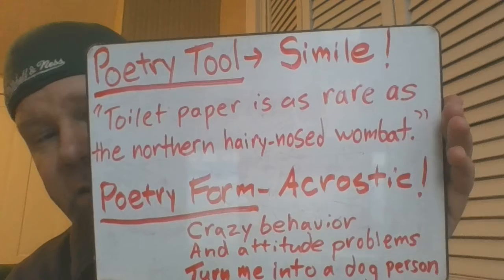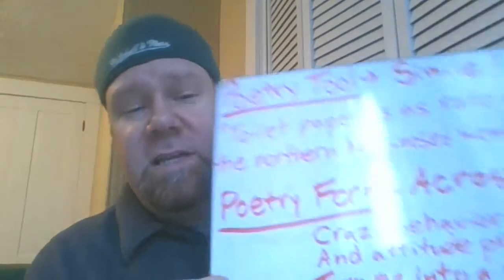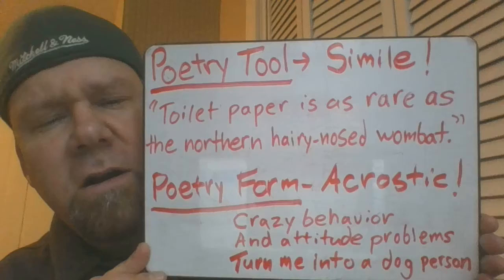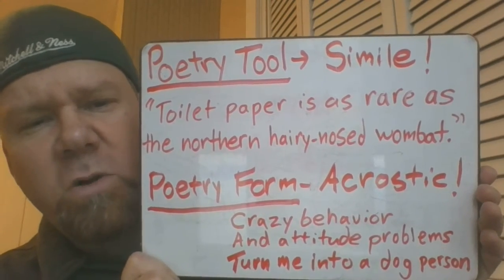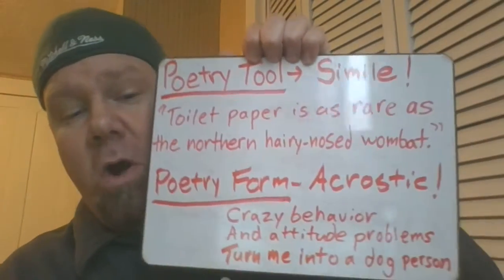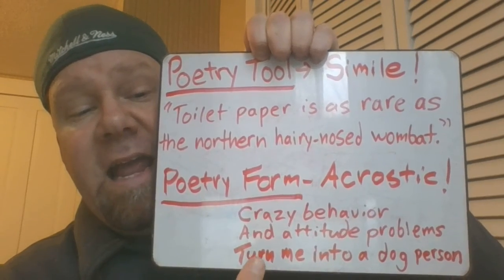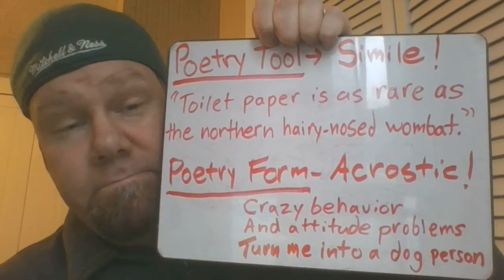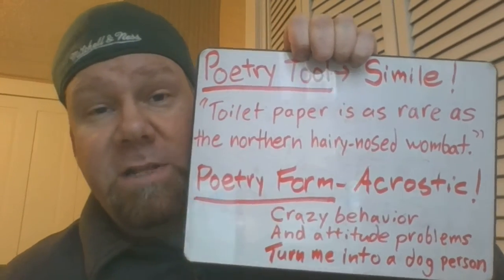Poetry Lesson Two: Similes and Acrostics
This is our second poetry lesson for our remote learning experience!